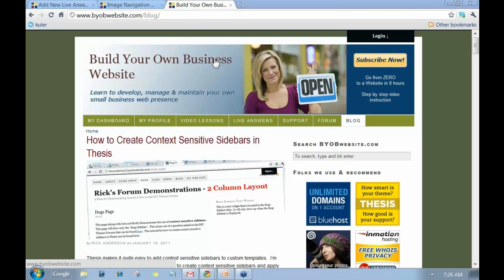Thesis Theme Sidebars -- Reconfigure Sidebars Without a Custom Template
Thesis 1.8 now features a method of reconfiguring the sidebars without using custom templates. Girlie has posted on the DIY Themes Forum that describes a method of dynamically selecting sidebars and sidebar configurations without using a custom template. That forum thread can be found here. This can be used along with my blog post on Creating Context Sensitive Sidebars.
Video Transcript

Brian:
That's great, Rick. I have one other very quick thing. One of the most recent posts by Girlie that you commented on implying that she was... didn't strike in a technique that you were familiar with but you very, very enthusiastic about. You know what I mean?

Rick:
I do, yeah. She was describing how to manipulate sidebars without having a custom template and Thesis 1.8... it came out with a filter that allows you to turn off the sidebars. Well, when I learned that, I thought that was really cool. You know, so you can have a no sidebars, single post template where your single post can be displayed without sidebars which...before 1.8 had not been possible. You'd have to use a plugin that would give you post templates and then you had to create a post template that didn't have sidebars in order for you to have a single post without a sidebar. But now, Thesis 1.8 has this filer that allows you to say not to display the sidebars.

And so what Girlie added to that was the ability to then overlay a new set of sidebars. So you start off by saying don't display any sidebars and then once that has been executed, then you say, now display this sidebar or that sidebar. And you've probably seen my long blog post about how to have context sensitive sidebars and my mechanism for having context sensitive sidebars was dependent upon the pages using a custom template. And...but you could... and I'm thinking about when I'm done here in the sunshine rewriting that or revising that blog post to employ Girlie's method, which doesn't require the post to be a custom template, that you can have context sensitive sidebars that have you know, that don't require you to select a custom template. And in fact, you could have context sensitive sidebars that don't require you to do anything except to just find the context. So you could have you know, on my example, I have dog, cat, and bird sidebars, right? And you could easily though, if you have a parent page that is dog, and all of the rest of them are big dogs, small dog, medium-sized dog you know.

Each of those child pages of the parent page could automatically take the dog sidebar and not... and you don't have to set that specifically. And so anyway, that's what she was... she was talking about or describing a method for being able to dynamically select sidebar configurations without having a custom post type. I mean, I'm sorry... a custom template.

Brian:
Yes, perfect. I was hoping you were planning on doing a video using her technique because it seemed to be...

Rick:
Well that is... that's definitely... it is likely that that video will come as part of Customizing Thesis Like a Pro before that video you know, gets incorporated into the CMS because you know, from the CMS standpoint, that's probably going to be fairly advanced which is probably going to be later in the year. But from my personal enthusiasm standpoint, I'm kind of itching to jump on to that topic so you know, I'm more than likely to do some more experimenting with it and then do a video on it just because I'm fascinated by the subject and want to publish something on it.

Brian:
Perfect. Absolutely perfect. Thanks, Rick.

Rick:
You're welcome, Brian. Have a great day.